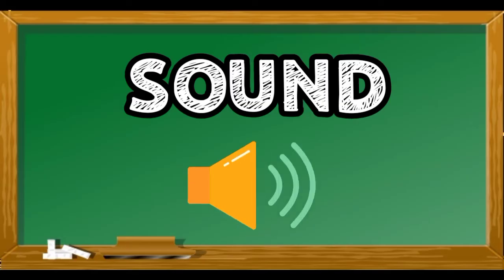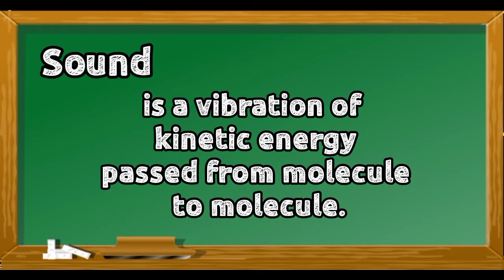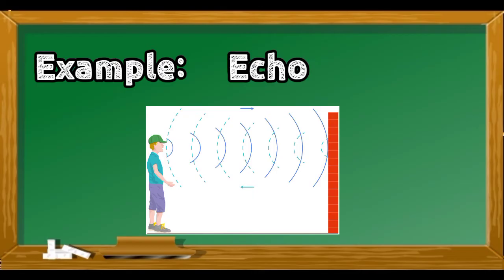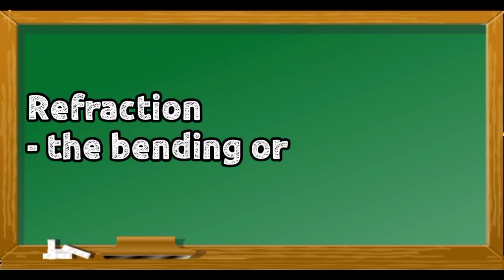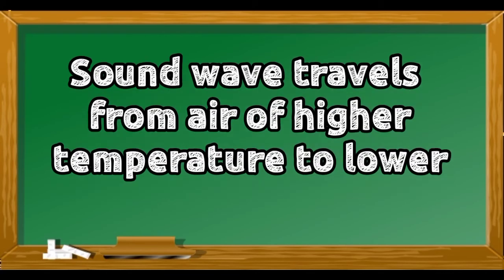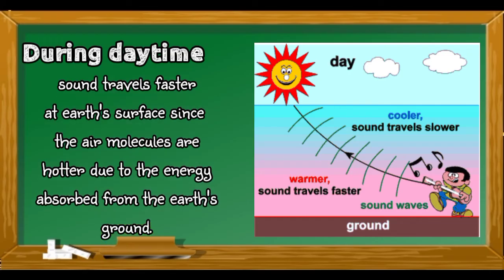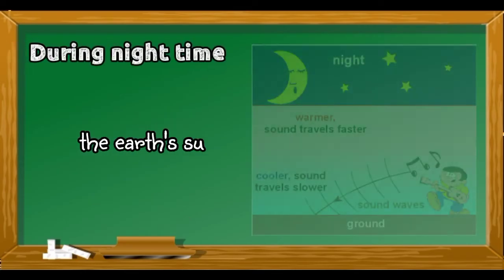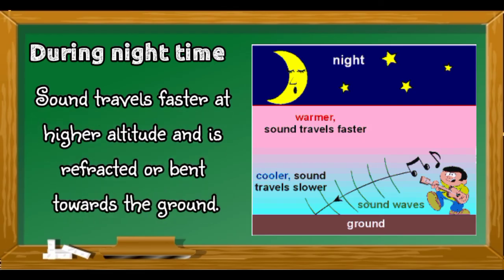Sound: Reflection and Refraction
The video defines sound, reflection and refraction of sound waves. The videos shows also some of examples.
Hope it helps you to understand the topic.

Happy Learning🥰